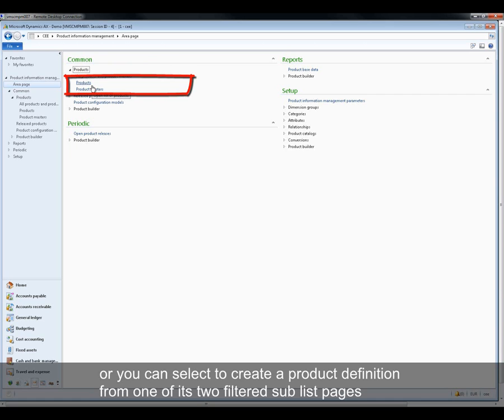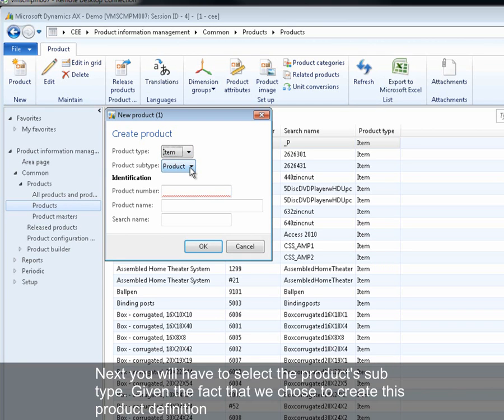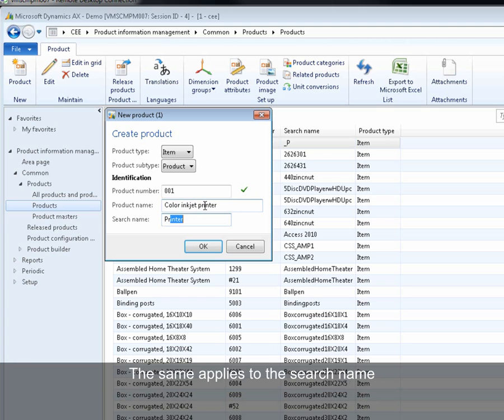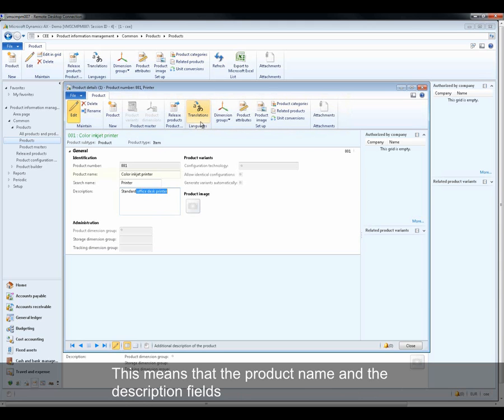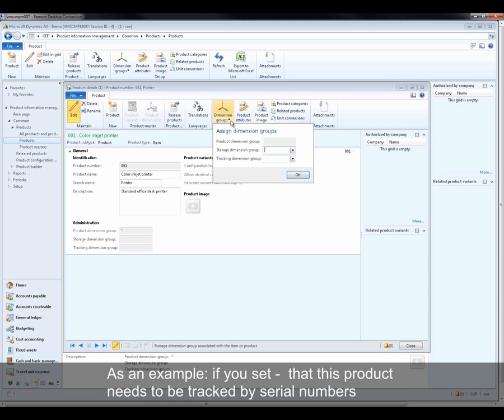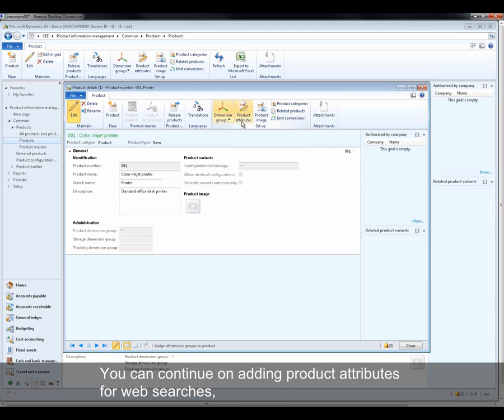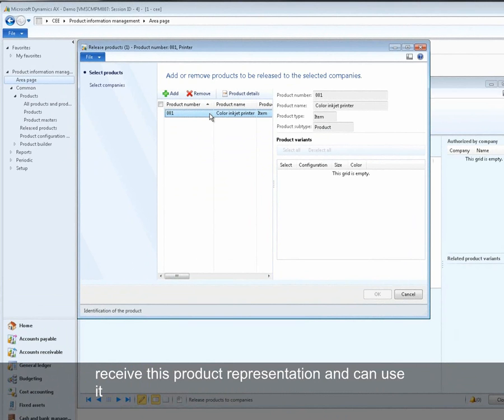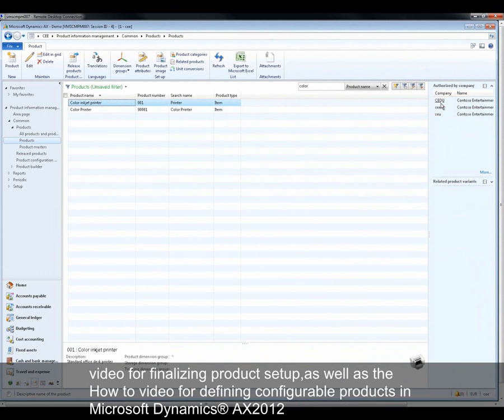Microsoft Dynamics AX: How To Create and Release Products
This video walks through the concepts of creating and releasing product in Product Information Management for Microsoft Dynamics AX 2012.